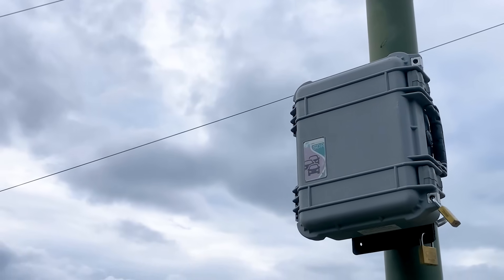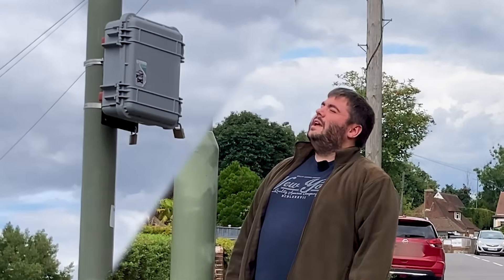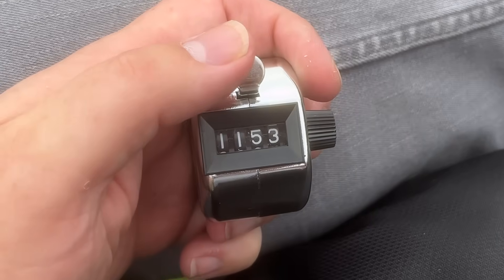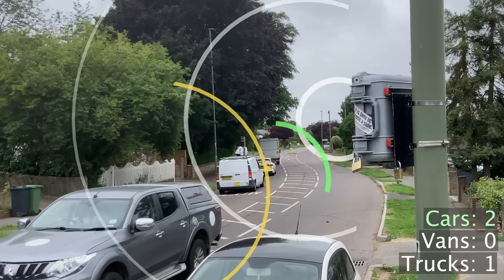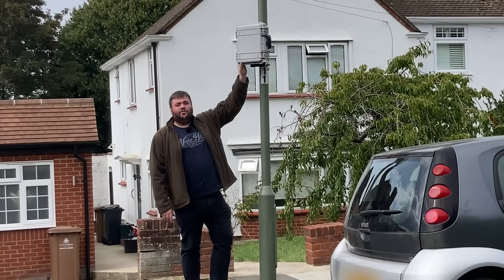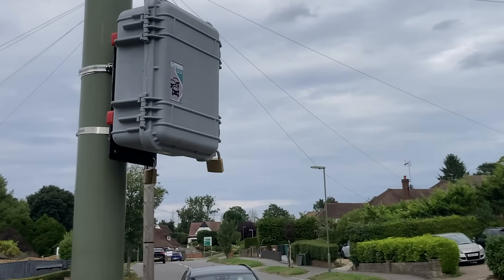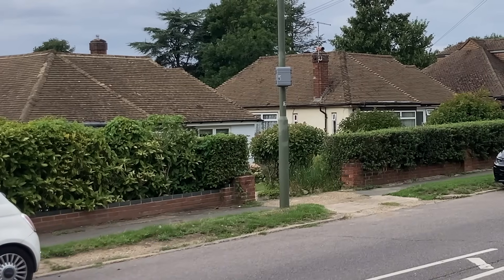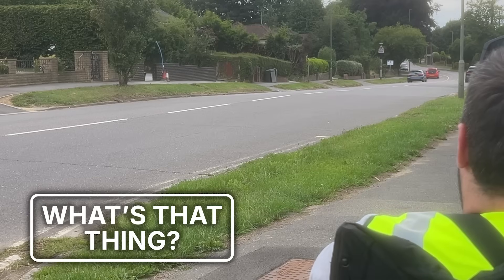What’s Inside This Mysterious Grey Box?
While out and about I found this strange grey box on a lamp post and needed to know what it was. Thankfully, a couple of days earlier I'd found a photo of pretty much exactly the same thing online so I knew it was most likely an SDR brand Radio Traffic Classifier which can count how much of different classes of traffic pass a point without needing a camera. I'll explain a little about what it does, why it's there, and what the previous option was.

== Chapters ==
0:00 Intro
0:13 Discover
0:33 What Came Before?
0:45 How It Works
1:10 Why Is It There?
1:43 Wrap-Up
1:53 Gone 6-Weeks Later!

== Credits ==
Music: Akita Inu by Streambeats by Harris Heller / @StreamBeatsbyHarrisHeller
Bat Silhouette: Adopik Ltd on Vecteezy
Moth Silhouette: Nouri Atchabao on Vecteezy
Rain Effect: ijaz wali on Vecteezy